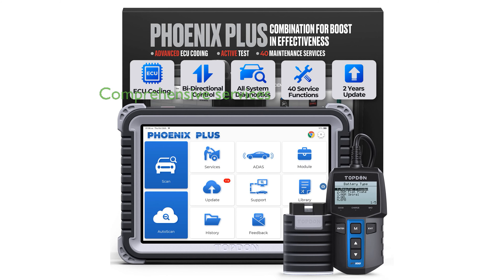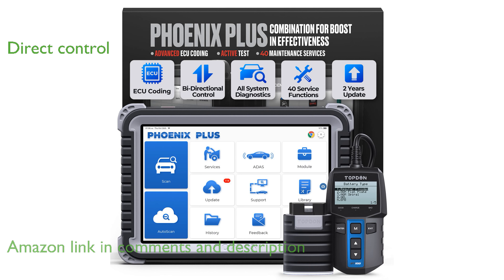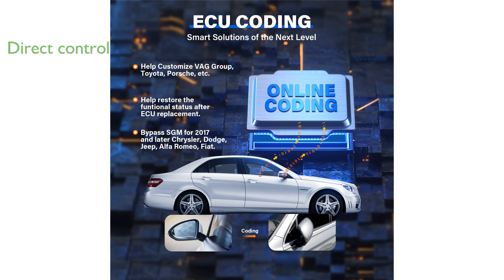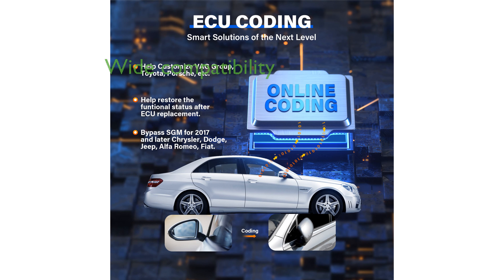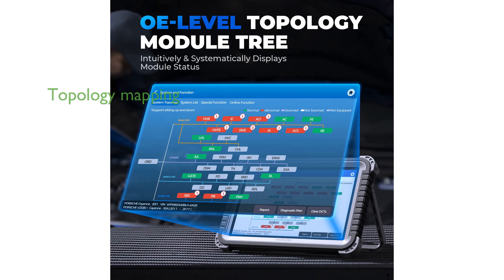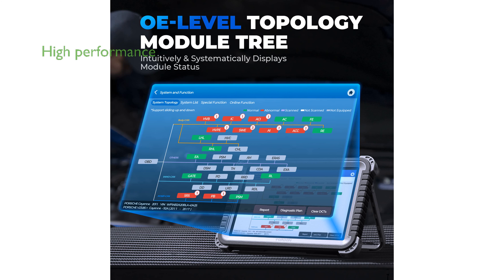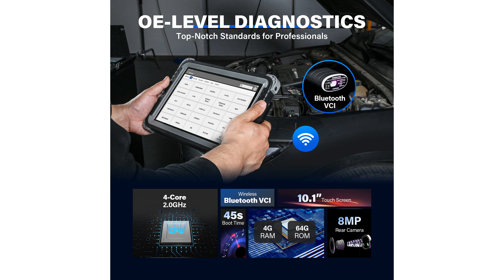REVIEW (2025): TOPDON Phoenix Plus Scan Tool. ESSENTIAL details.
The TOPDON Phoenix Plus Scan Tool offers a comprehensive suite of over forty reset services and advanced ECU coding capabilities, making it a versatile tool for any workshop.

This bi-directional scan tool allows direct control of car functions from its tablet interface, enabling quick and precise diagnostics to save time and effort.

Supporting more than one hundred fifty car brands and over ten thousand models, it provides full-system diagnostics with one-touch AutoVIN acquisition and AutoScan for quick startup.

Technicians benefit from the OE-level topology module tree, which visually displays DTCs and system communication statuses, facilitating swift and high-level repairs.

The device features a large ten point one inch touchscreen, four gigabytes of RAM, and sixty-four gigabytes of ROM, all powered by a fast two point zero gigahertz quad-core chipset for smooth operation.

With a rugged design that includes a rubberized housing and collapsible stand, the TOPDON Phoenix Plus Scan Tool also offers two years of free software updates and a one-year warranty.